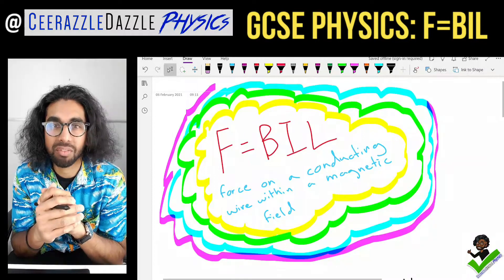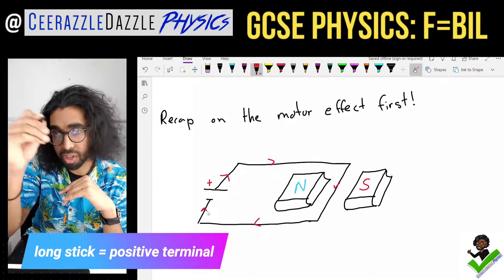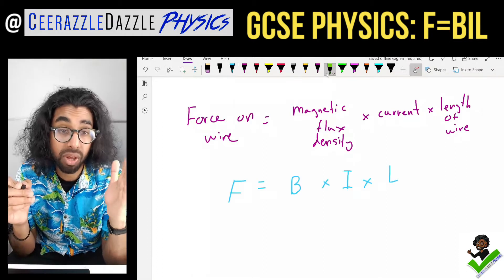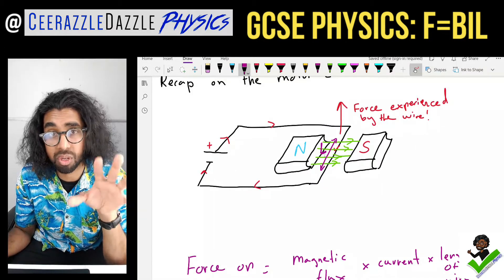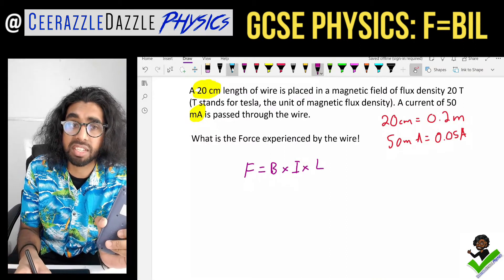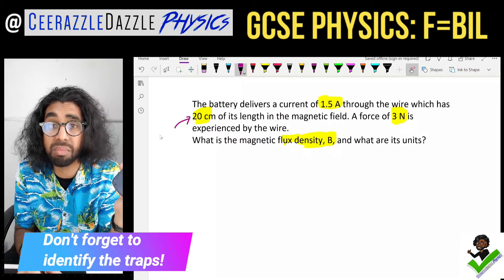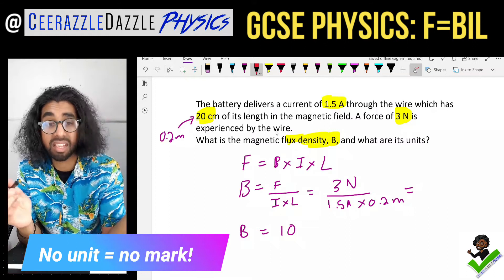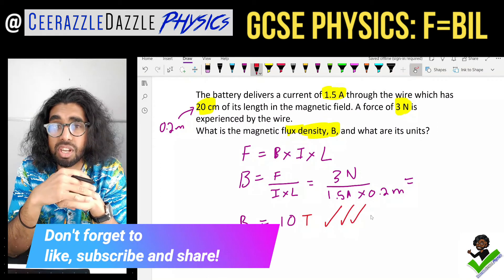GCSE Physics 9-1: F=BIL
Lesson Title: F= BIL (Force on a conducting wire within a magnetic field)

Lesson Objectives: Quick recap on the motor effect. To be able to calculate the force a wire with current running though it perpendicular to a magnetic field. To use the equation F=BIL and identify the units of all quantities.

Description: In this lesson I introduce the formula F=BIL which is used to calculate the magnitude of the force experienced by a wire within a magnetic field.

Tips and Tricks: Make sure that you not the units of the magnetic flux density which are T which stands for tesla. Check that you can rearrnge the formula to make different quantities the subject of the formula.

Prior knowledge: Magnetism videos

About CeerazzleDazzlePhysics
Who am I? I am a REAL fully qualified teacher with over 10 years of teaching in both the state and independent sector. I simply want to share my expertise with you all and help you achieve the grade you deserve because anyone can do Physics! Remember anyone can do Physics

Regards

CeerazzleDazzle